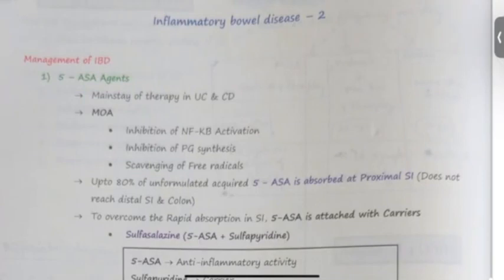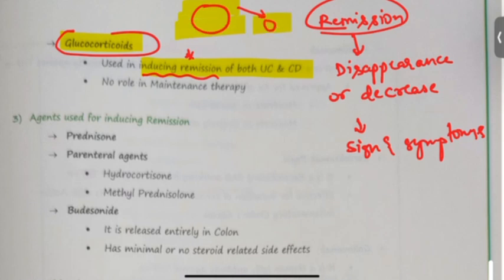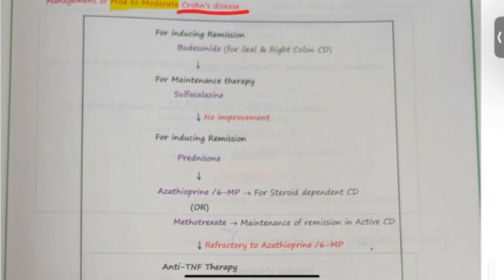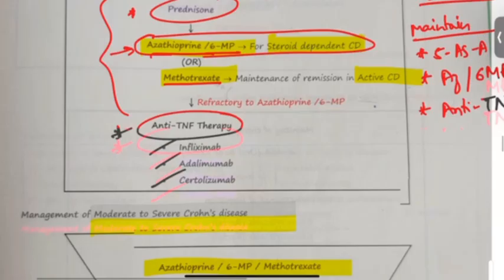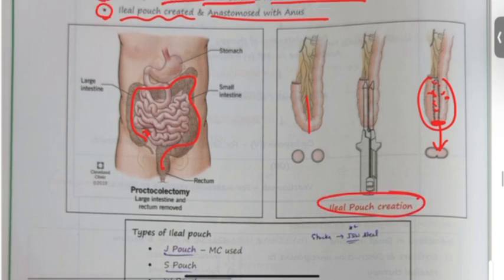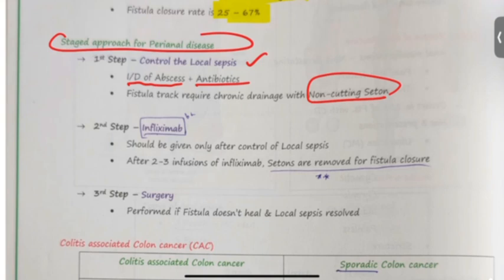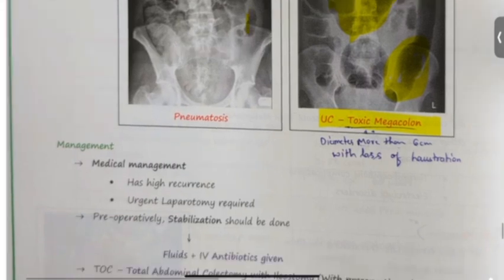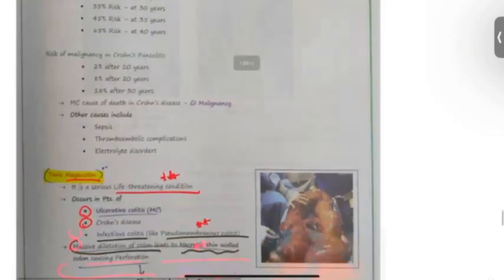Inflammatory bowel disease PART-2